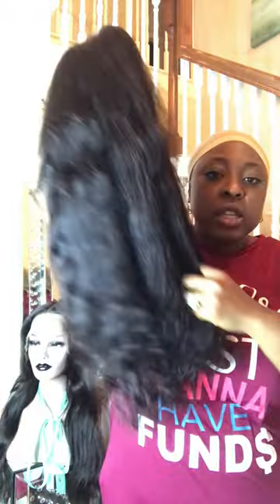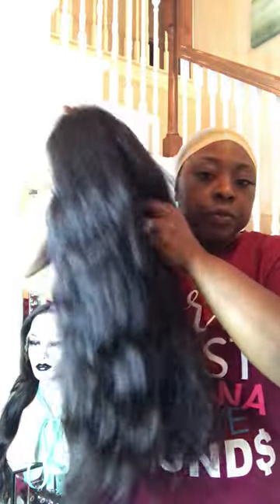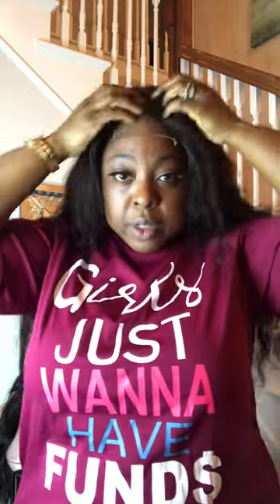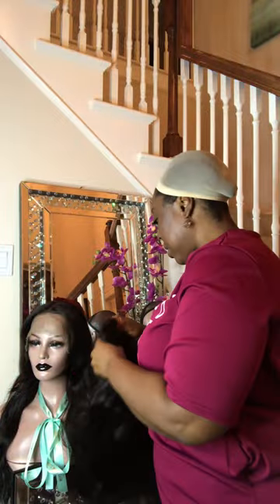Girl Just Wanna Have Fund$ - Wigs on Sale